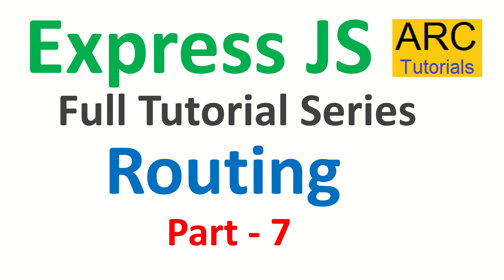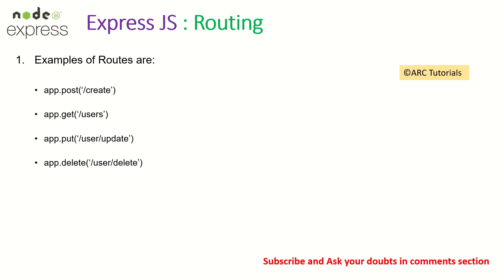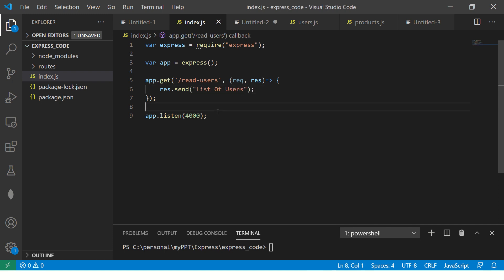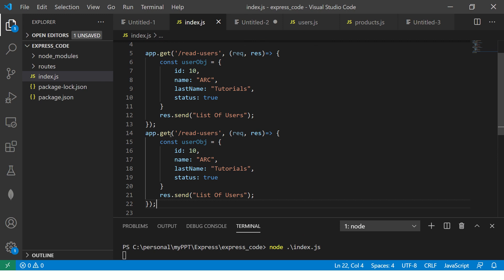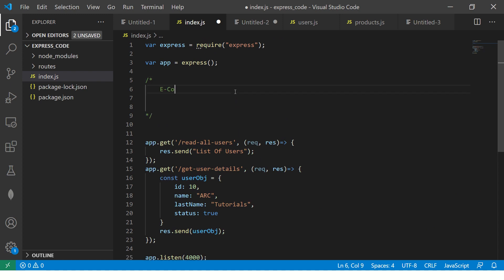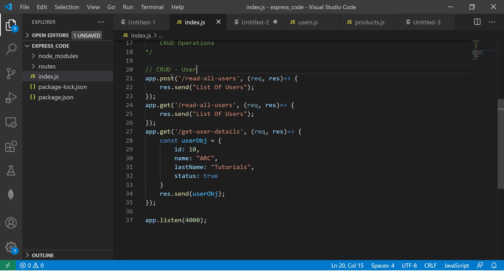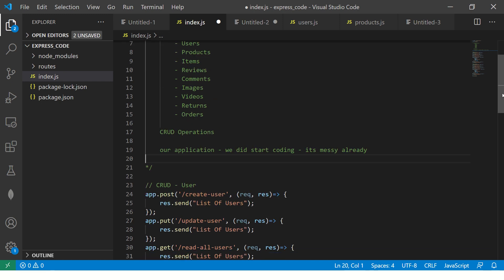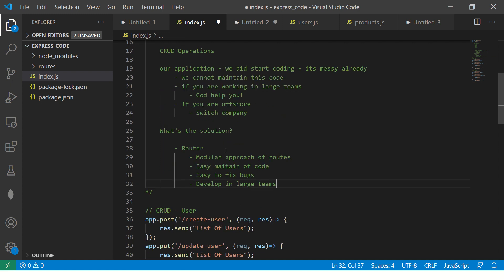Express JS Tutorial #7 - Routing in Express JS